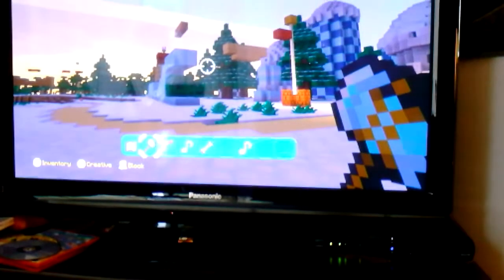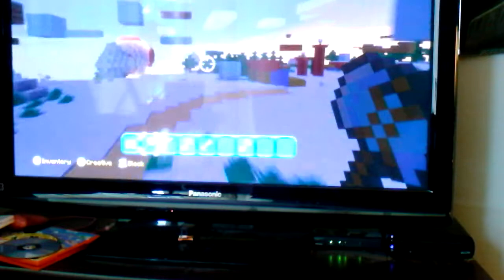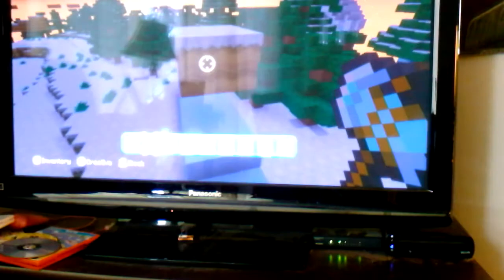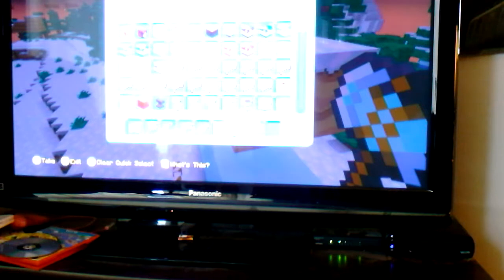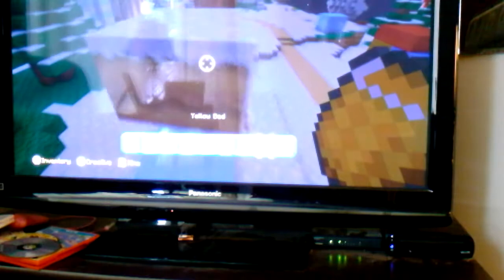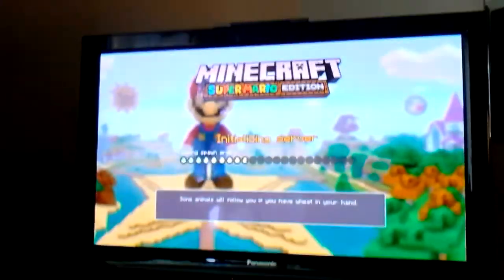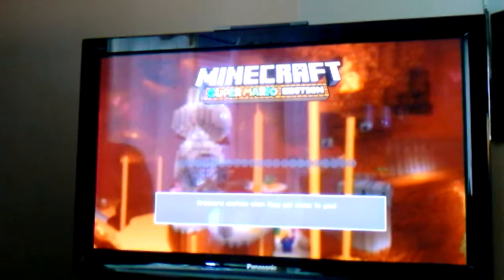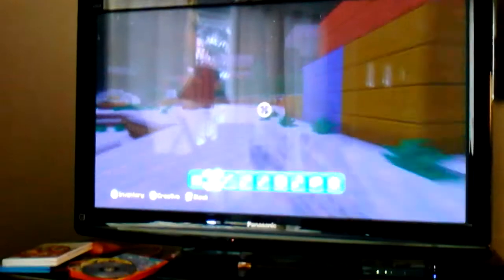December 26, 2017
Minecraft Wii U edition part 2 Mario